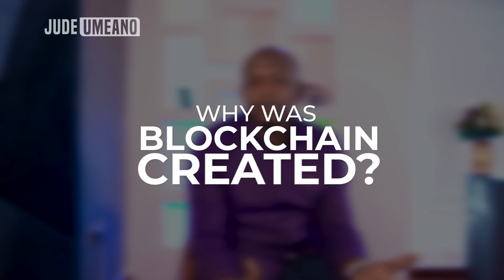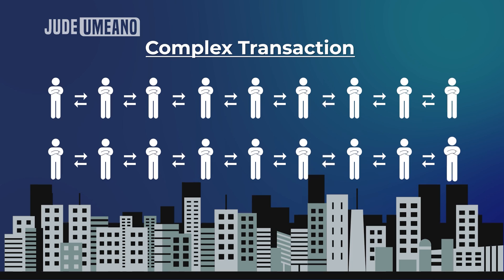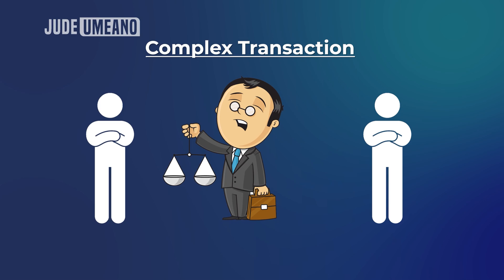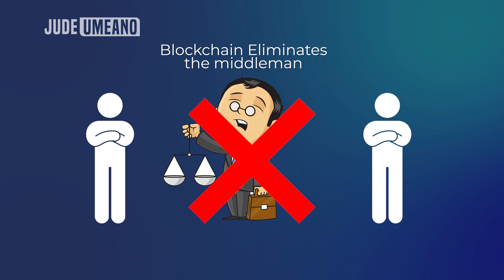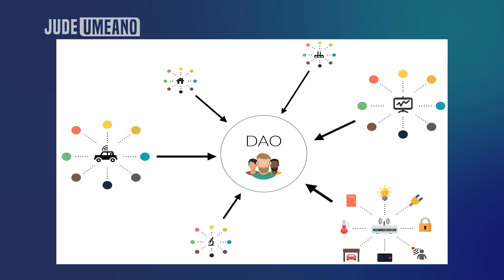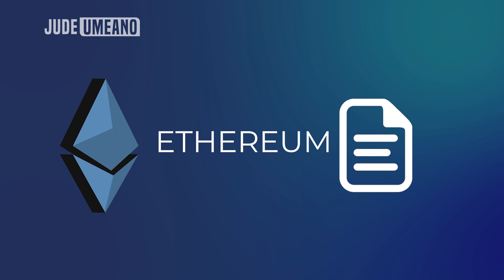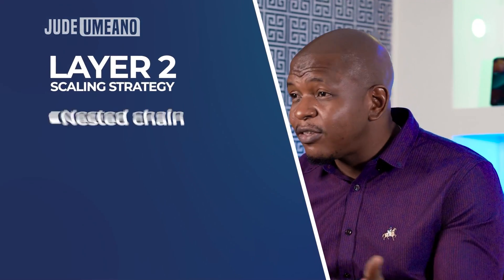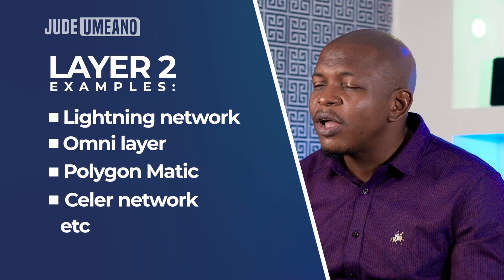Blockchain Layers Explained: Best Blockchain Layers 1, 2, 3, and 0 Explainer video | Jude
You guys must have heard terms like layer 1, layer 2, side chains, Layer 3, layer 0, and so on. If you don't completely understand these concepts, then this video is for you. We covered Bitcoin, Ethereum, Blockchain Trilema, proof of stake and proof of work, Solana and how they contributed to the growth of Blockchain.

💱Best Crypto Exchanges To Buy/Sell/TRADE CRYPTOS 💱

Invitation code: Judeumeano

▶ BEE Network Inviter code: Judeumeano

Timestamp

00:00 - Blockchain Layers Intro
01:06 - Why was Blockchain created
03:56 - Blockchain Trilema meaning
05:27 - Different types of Blockchain Layers
05:36 -  layer 0 (Zero) Blockchain meaning
05:54 - layer 1 (one) Blockchain  explanation
07:19 - Proof of stake of the Blockchain
08:23 -  layer 2 (two) Blockchain explanation
10:21 - layer 3 (Three) Blockchain explanation
10:56 - Outro